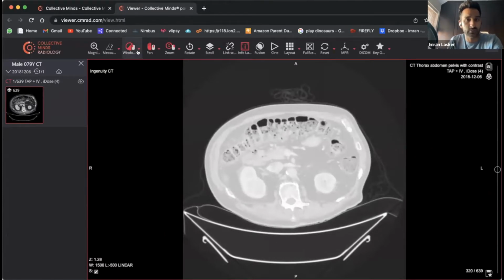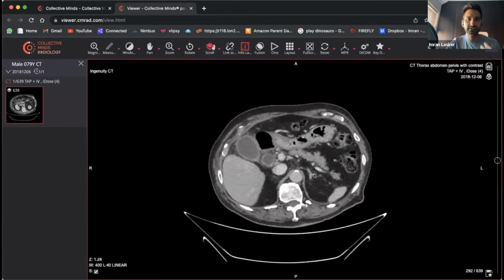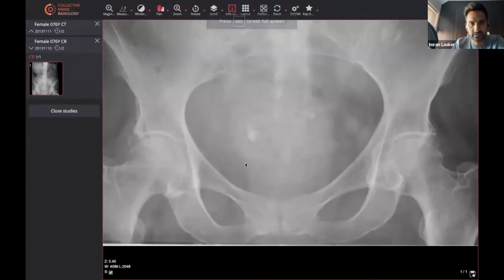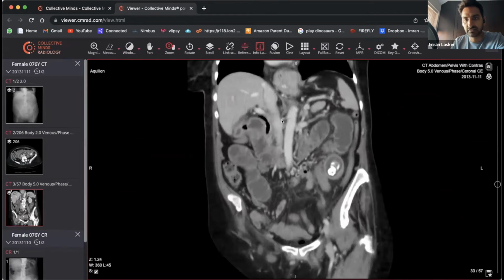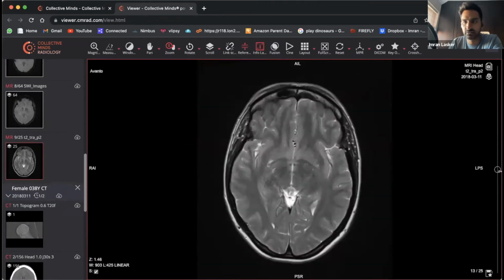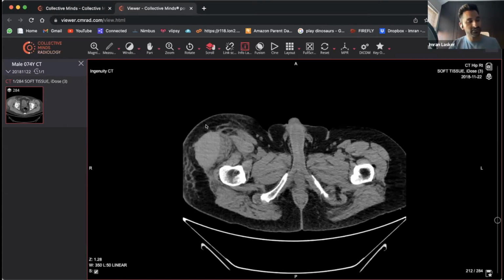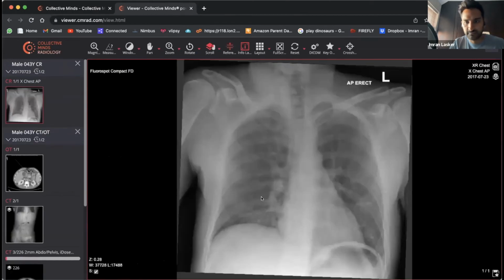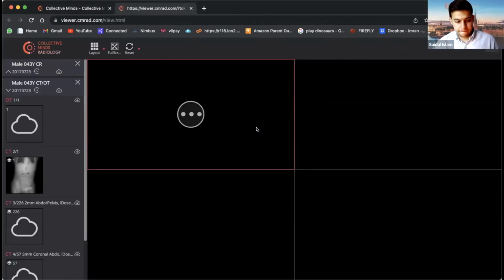Monthly Case Webinar with Dr. Imran Lasker - #4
The fourth of our monthly radiology case webinar together with Dr. Imran Lasker! Cases discussed in the webinar are found
Log in or sign up for free to access the cases!